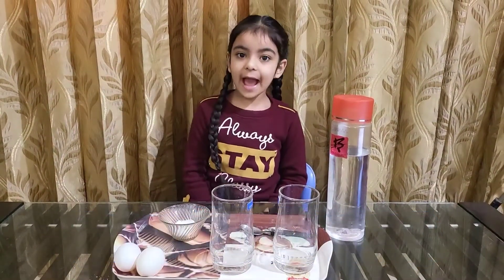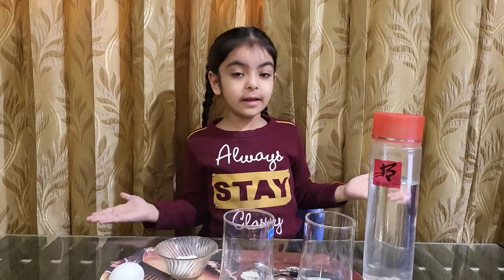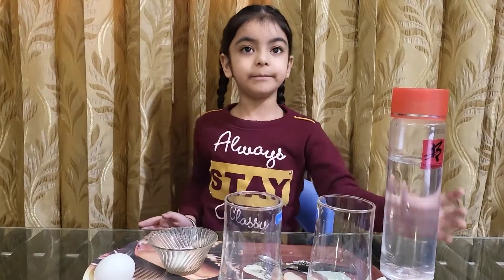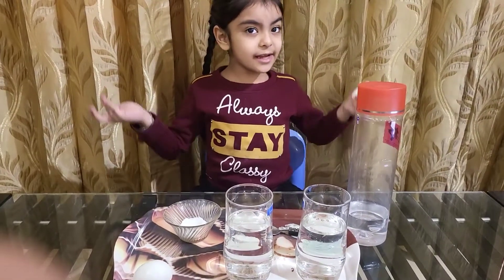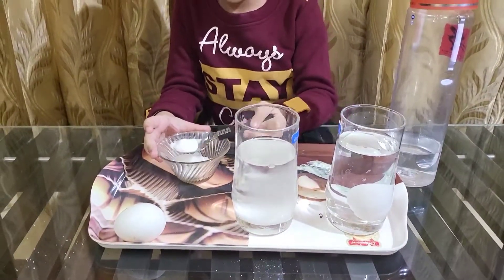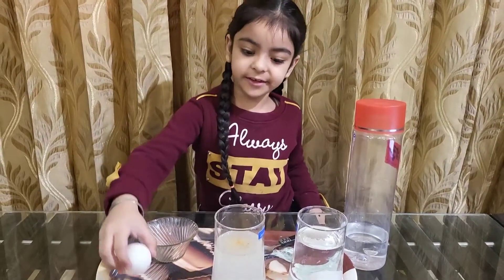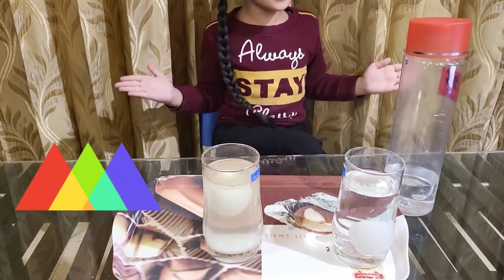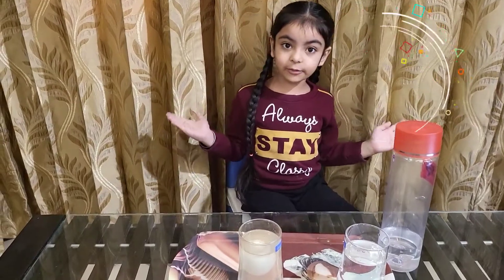Science Experiment for Kids - Budding Scientist - Egg Floating on water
How can you make egg float on water? Mehar Kaur, budding scientist, explains how and why.